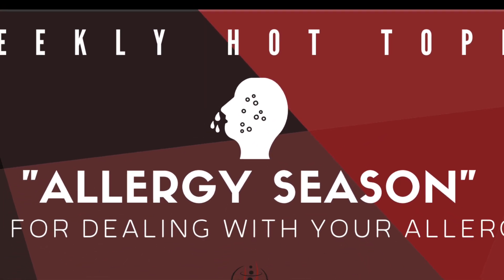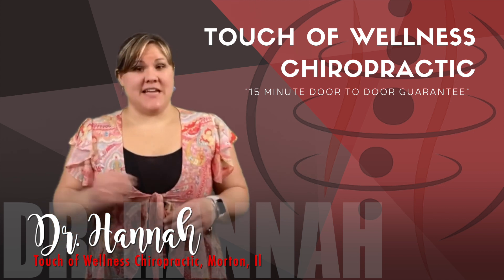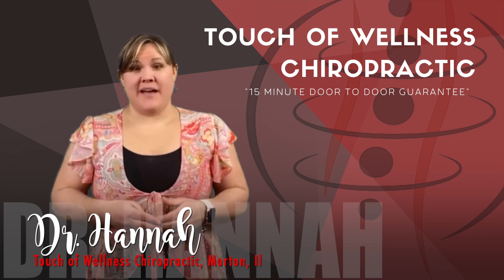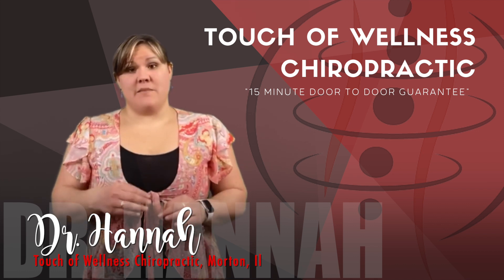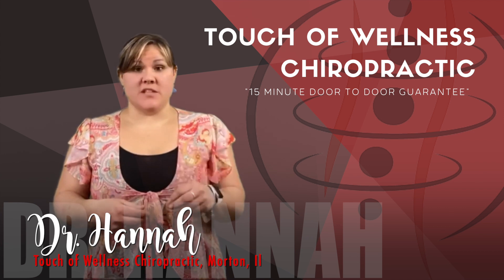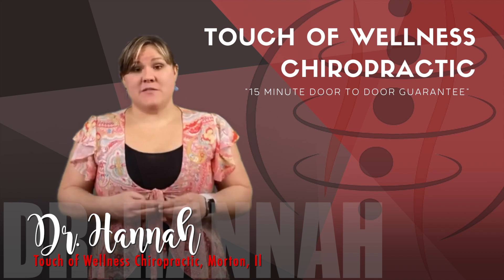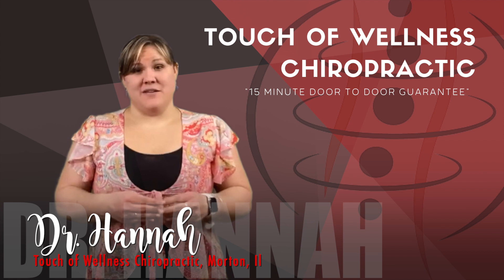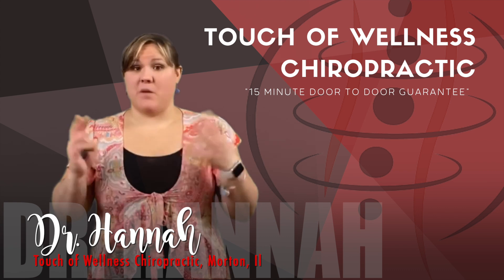Hot Topic: Spring Allergies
Dr. Hannah talks about Allergies and some things you can do to help keep them under control as it start getting nicer outside and weather is bouncing back and forth here in the midwest.